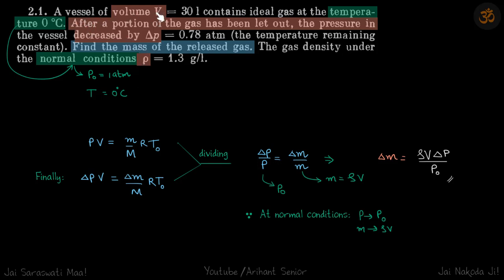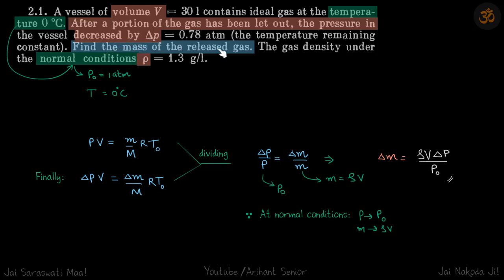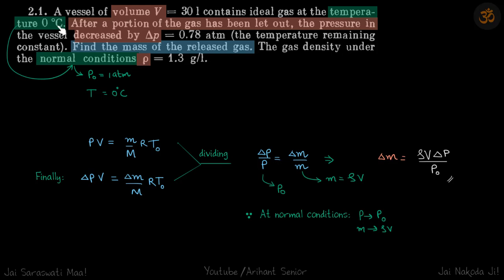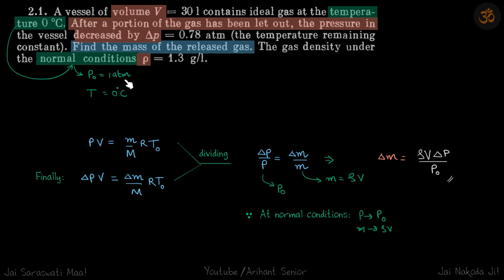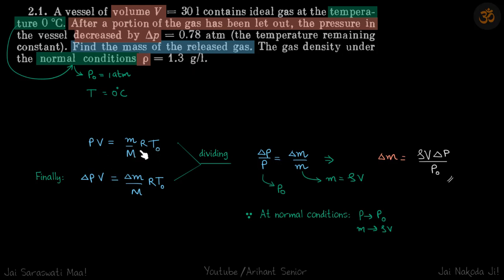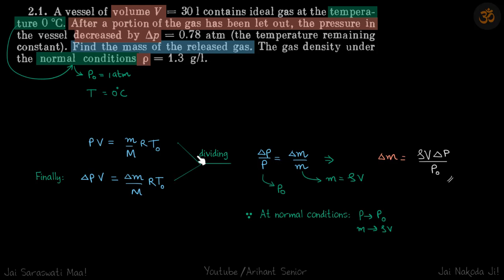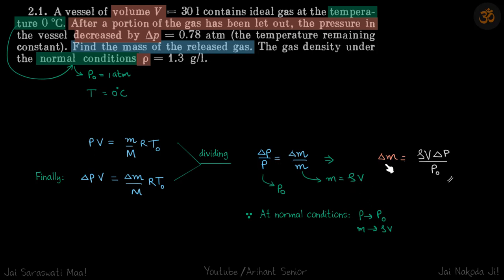2.1 | Complete Irodov Solutions | Thermodynamics